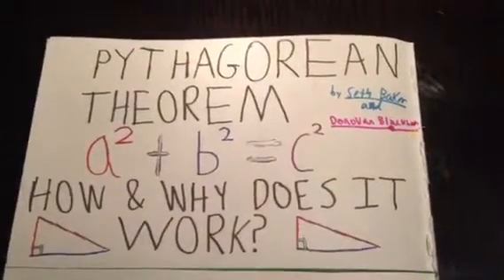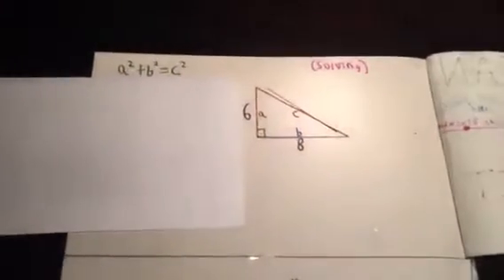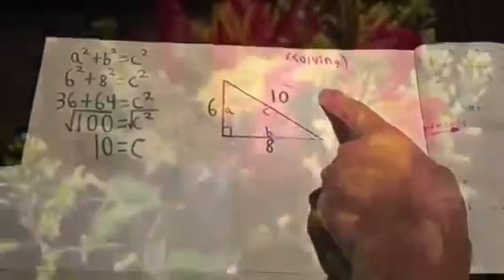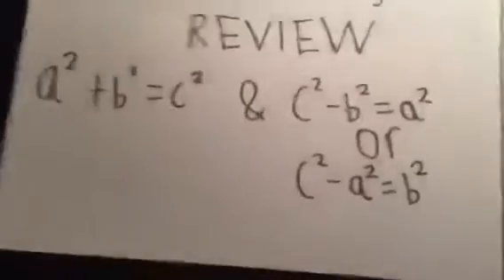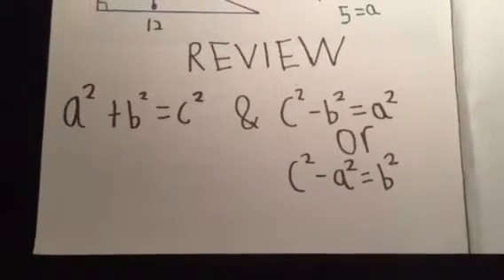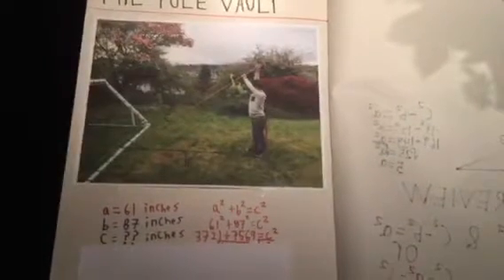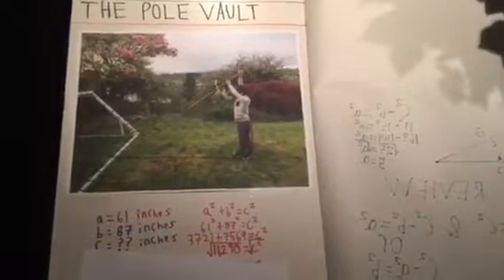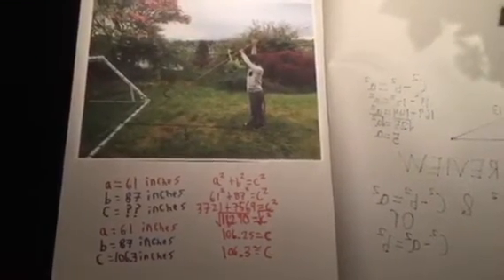Pythagorean Theorem with a nice proof and polevault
Seth and Donovan